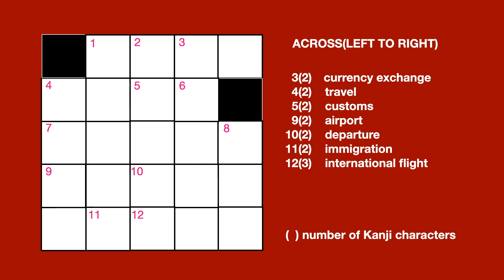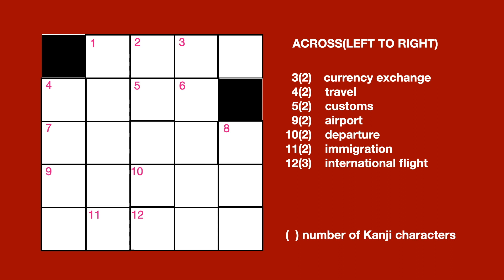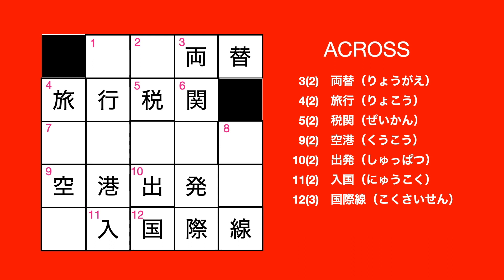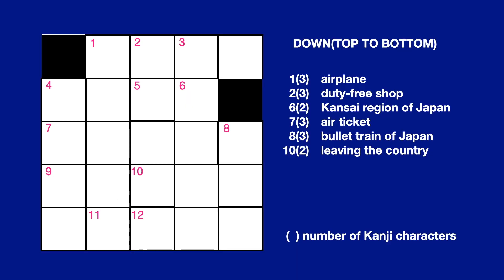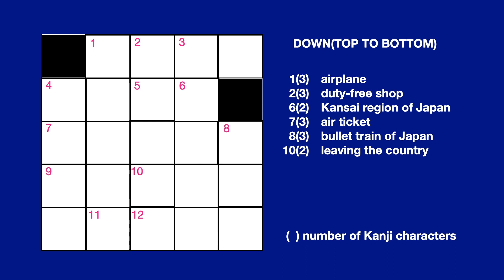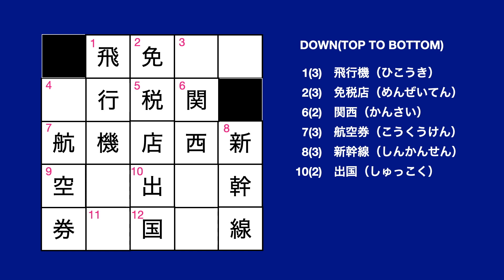KANJI CROSSWORDS #2 ANSWER